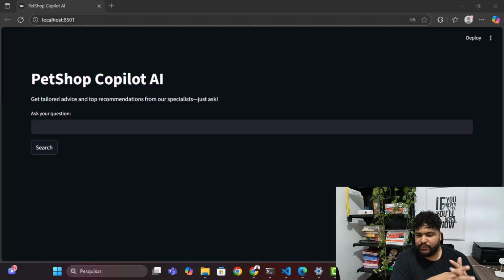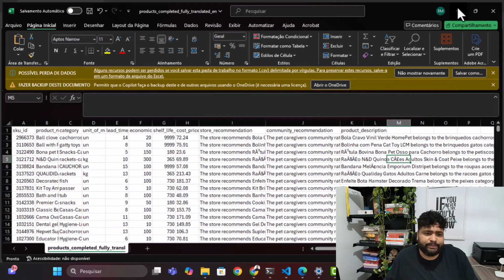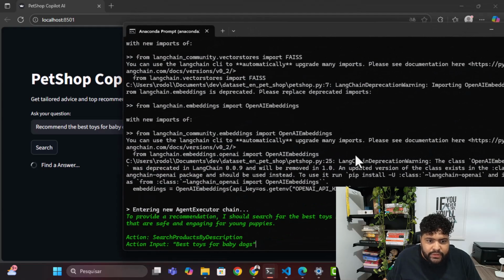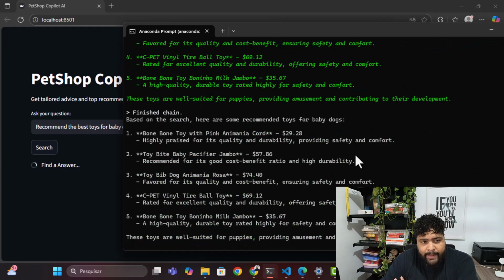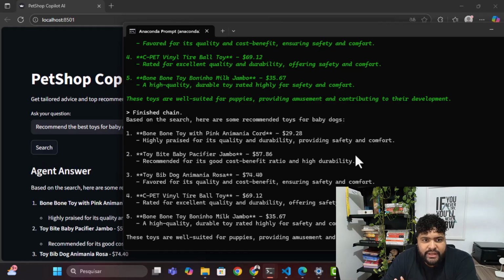Intro: Building the Petshop Copilot AI | LangChain Tutorial Episode 1/4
Build a full AI Copilot from scratch!
In this step-by-step tutorial, you’ll learn how to create the Petshop Copilot AI using LangChain, FAISS, RAG, ReAct, and Streamlit—everything you need to build a ChatGPT-style application with powerful retrieval-augmented generation.

- Set up a FAISS vector store for fast semantic search
- Prompt Engineering
- Build a RAG agent with LangChain to retrieve and generate answer
- Use ReAct to orchestrate multiple agents for complex reasoning
- Create a Streamlit UI for a clean, interactive chatbot experience

- Developers exploring LangChain & RAG
- Data scientists and ML engineers who want to deploy AI copilots
- Anyone curious about building ChatGPT-like apps end-to-end

 Resources

📺 Episode 1/4 – Petshop Copilot AI Series
LangChain Tutorial with FAISS, RAG & ReAct + Streamlit